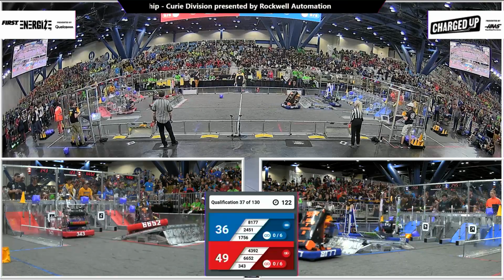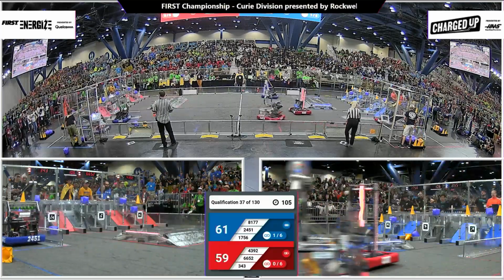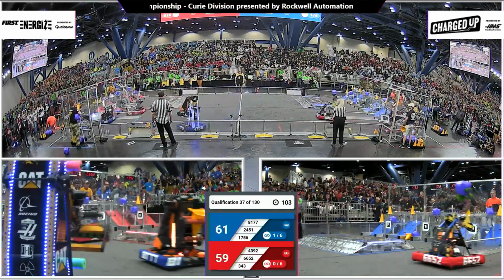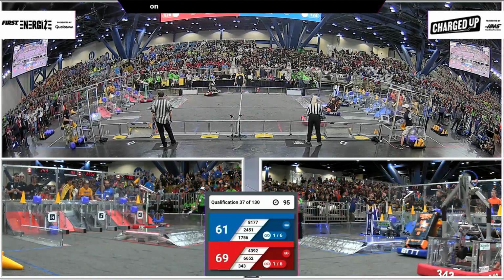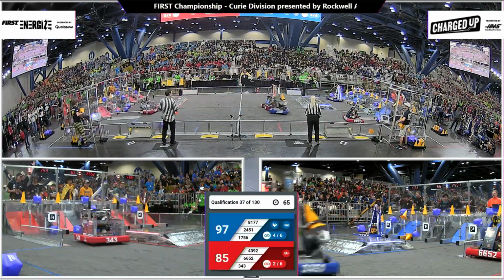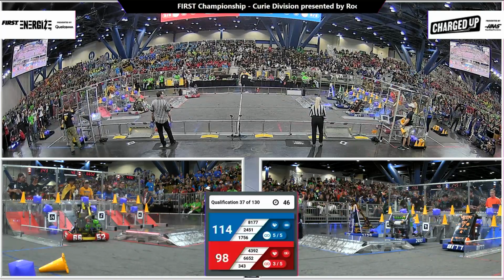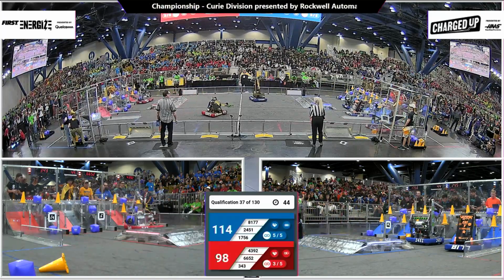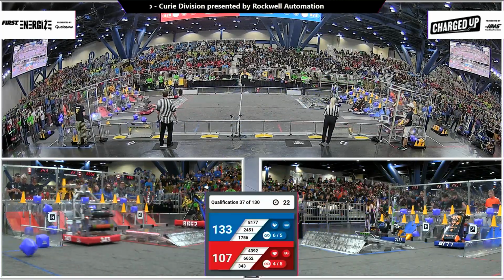Qualification 37 - 2023 FIRST Championship - Curie Division presented by Rockwell Automation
Qualification 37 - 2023 FIRST Championship - FIRST Robotics Competition - Curie Division presented by Rockwell Automation